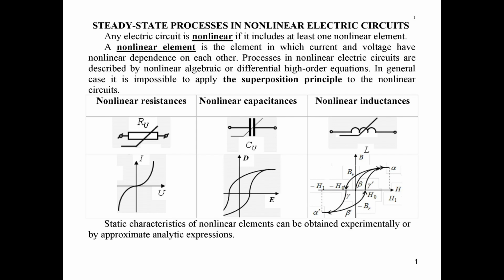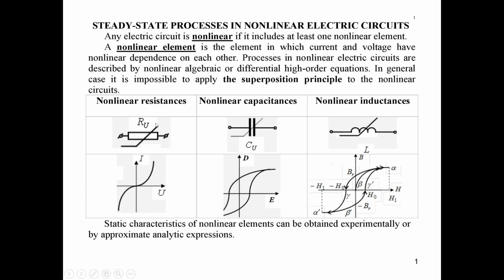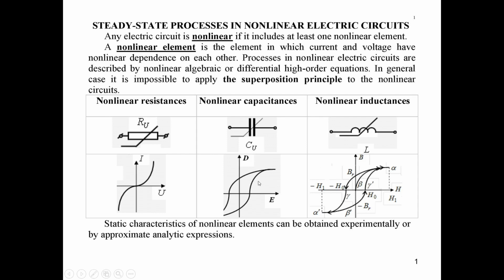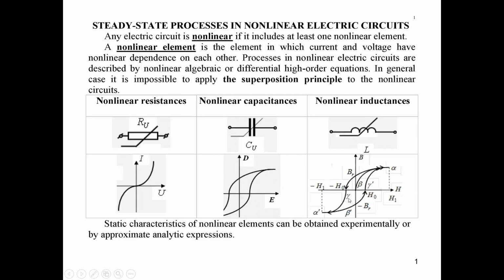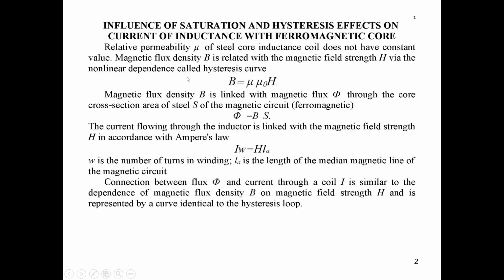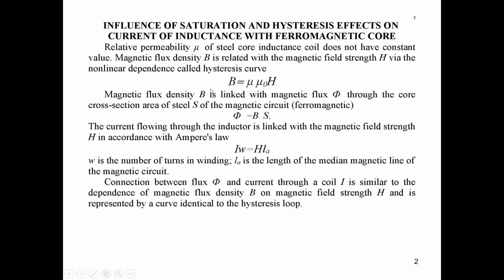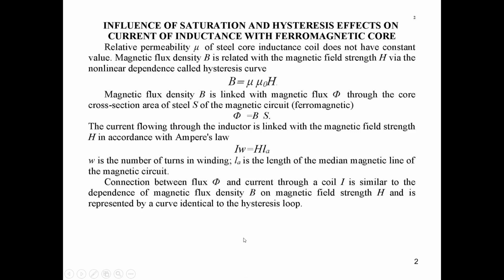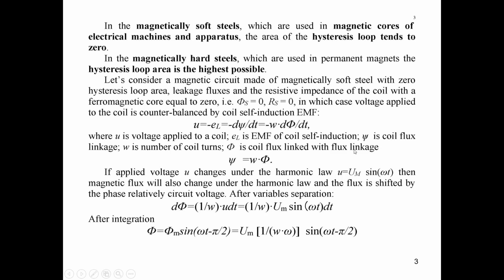Theoretical Basics of Electrical Engineering Lecture 10 1